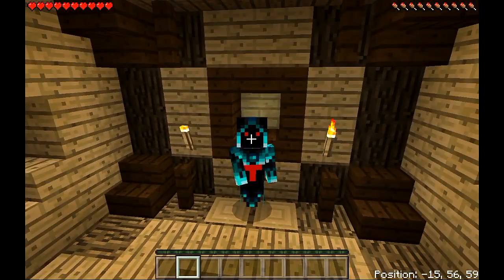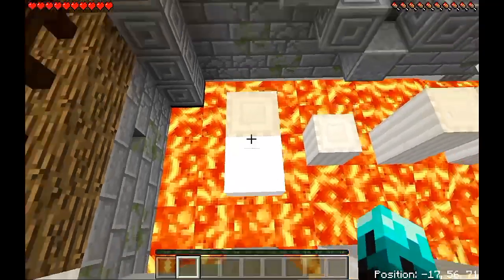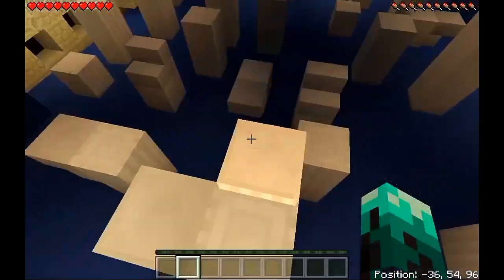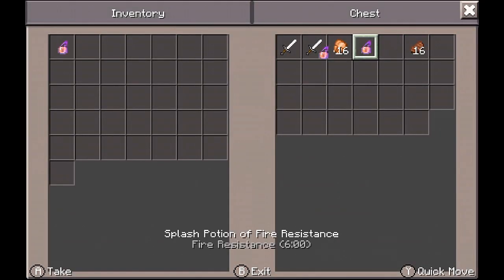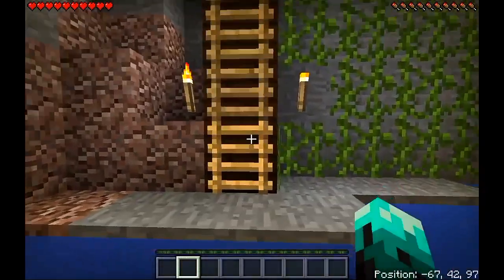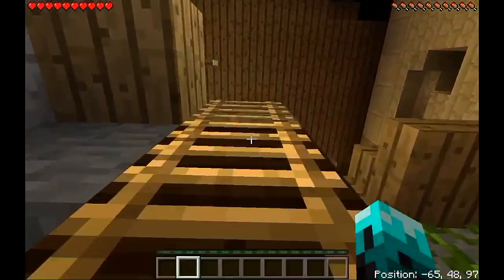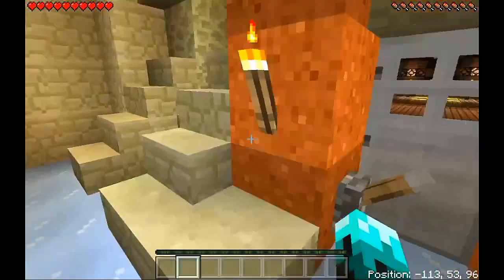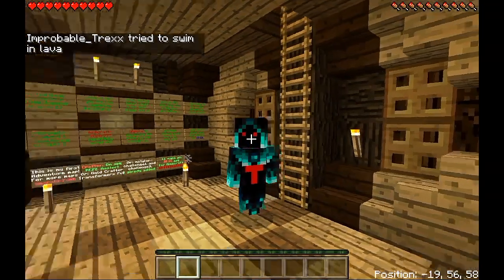TOMB CRAFTER | Hunt for Excalibur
Hi guys in this video I'm playing an adventure map called Tomb Crafter.  This is a map in which you have to do difficult parkour AND puzzles to reach the hidden and long lost Excalibur. I had a lot of fun playing on this map and I plan to do a few more videos where I finish out the rest of the levels on the map.